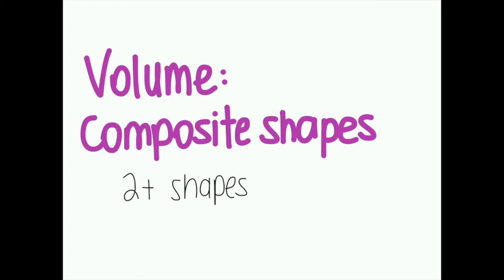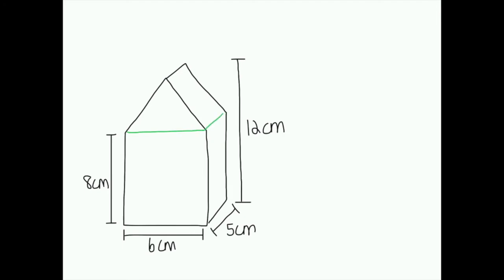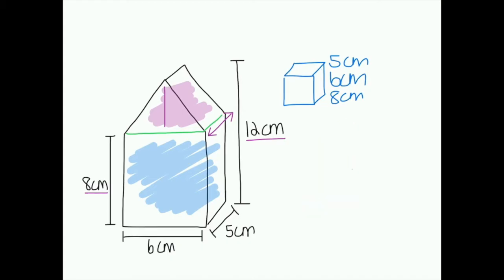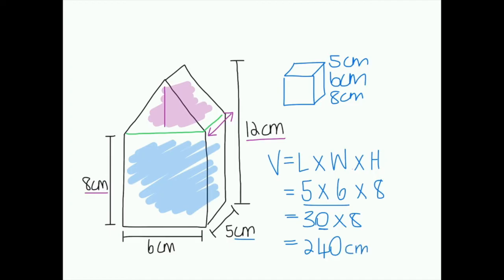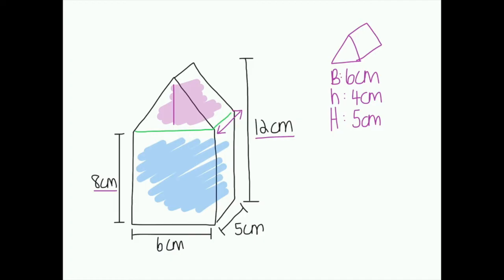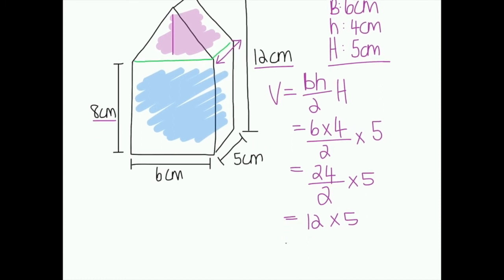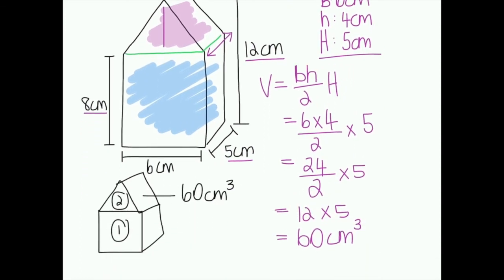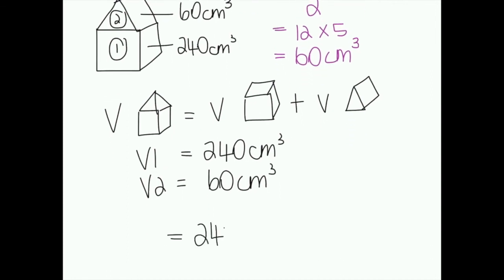Calculating the Volume of Composite Shapes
This video will explain how to calculate the volume of composite shapes.